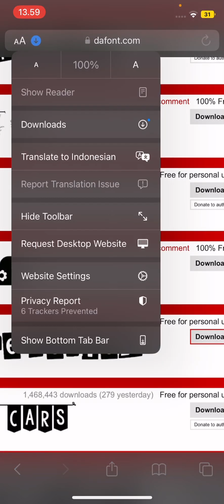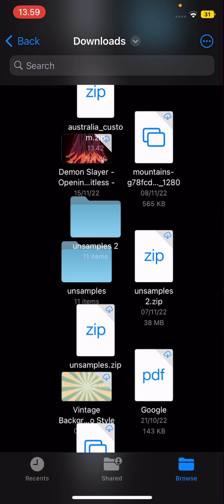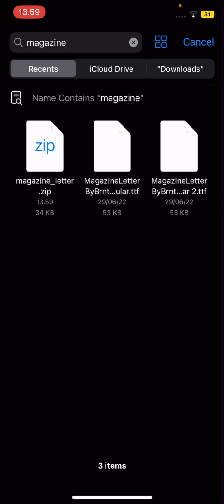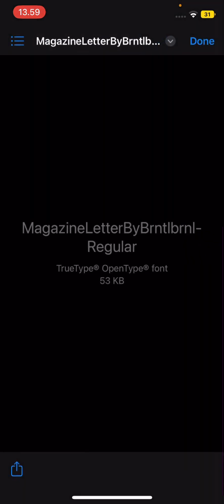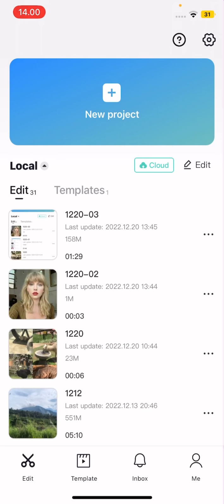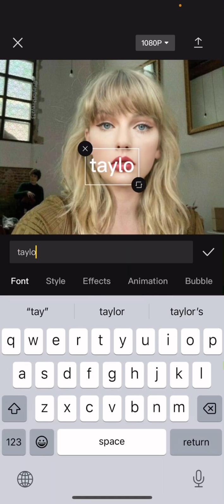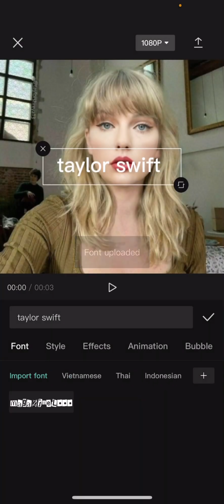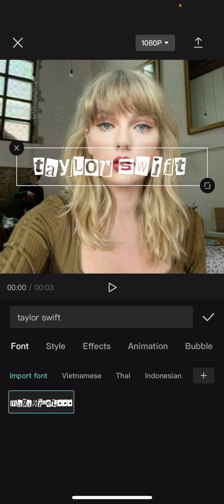~ Transform Your CapCut Videos with Unique Fonts! Follow This Simple Font Download Guide 🤩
Welcome back, creative minds! 🌟 In today's video, we're diving deep into the world of CapCut customization, specifically focusing on transforming your videos with unique fonts. If you've ever wondered how to make your content stand out, you're in the right place!

🎨 Font Transformation Magic: Learn the art of adding a personalized touch to your CapCut mobile videos by following our simple font download guide. We'll take you through each step, ensuring you can effortlessly elevate your visual storytelling.

🚀 Unlock Your Creative Potential: Enhance your CapCut experience with this step-by-step tutorial. Discover the power of unique fonts that will captivate your audience and give your videos that extra flair.

🤩 Why Fonts Matter: Dive into the world of typography and understand why the right font can make a world of difference in conveying emotions and messages effectively. Explore with us as we guide you through the process of downloading and seamlessly integrating fonts into your CapCut projects.

📲💻 CapCut Text Mastery: This isn't just a tutorial; it's a journey to mastering CapCut text customization. Follow along, and soon you'll be creating videos that not only look visually stunning but also engage your viewers on a whole new level.

Ready to transform your CapCut videos? Hit play and let's get started! If you have any questions or specific fonts you'd like us to explore in future videos, drop them in the comments below. Your feedback fuels our creativity!